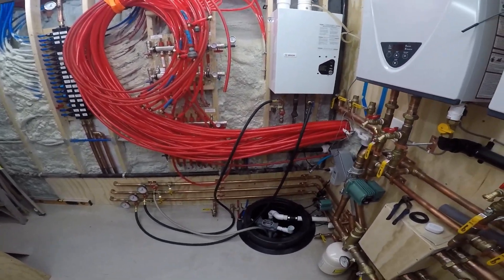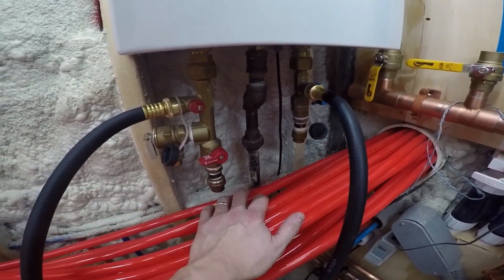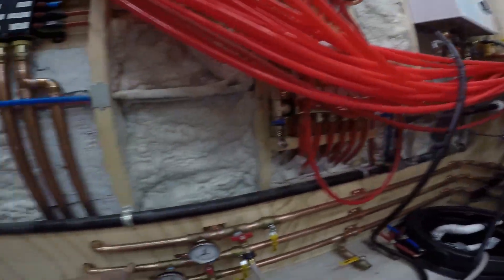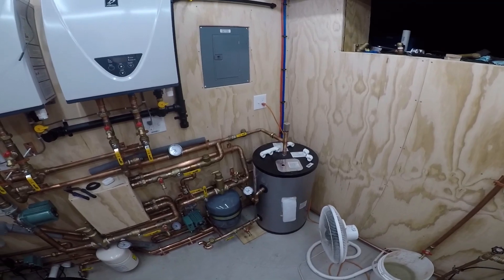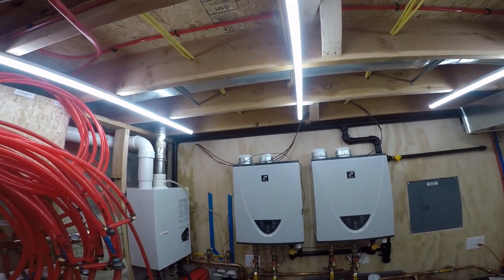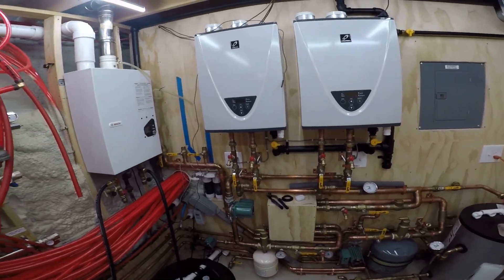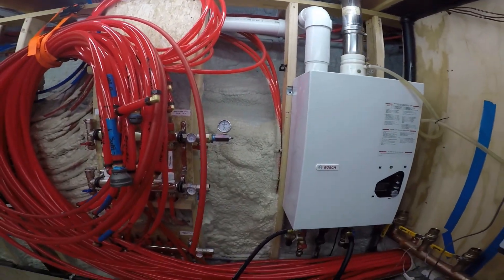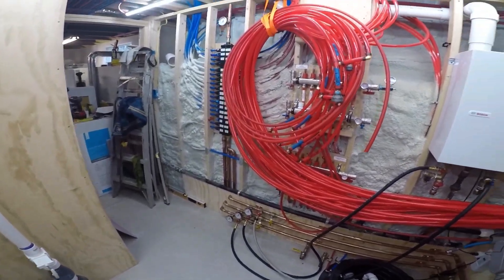1" Hot, Cold and Recirculation Water Lines To Manabloc Finished - Episode 21 [10-31-2020]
In this video, I show the completed 1" Hot, Cold and Recirc Water Lines and how I piped them into the Manabloc.  On top, the Hot water lines comes from the 3-way mixing valve which is fed from the tank. Since the Manabloc Manual states Hot Water can NOT be recirculated through the manabloc itself, below the manabloc the hot water splits, and can either flow up to the fixture that is calling, or down through the recirc line and back to the tank.  The recirc loop will be pumped by a Taco 006SS pump that is powered by a Ranco Aquastat.  The Ranco Aquastat will be powered through a Samsung Smartthings Smart Outlet.  This will let me set a specific schedule for the record pump, so that it is not powered during work days or at night when instant hot water is not needed.

Products I used to build the system:
-3" Diversitech Concentric Vent Kits (2)
-100 Plate Flat Plate Heat Exchanger 400,000 BTU's
-1 1/2" Epoxy Coated Copper Tube Split Ring Extension Hangers (10)
-1" Epoxy Coated Copper Tube Split Ring Extension Hangers (20)
-1" Swing Check Valves (5)
-10"x8" ABS Plastic Dustproof Waterproof IP65 Junction Box

Tools I used to build the system:
-12" Adjustable Wrenches (2)
-14.1 oz Bernzomatic Pre-Filled MAP-Pro Gas Torch Style Cylinders (2)
-9'' x 12'' Welding Pad Protector, Carbon Felt Torch Soldering Heat Shield, High Temp Flame--Resistant Fabric, Plumbers Pad